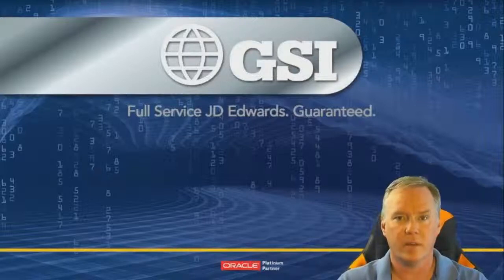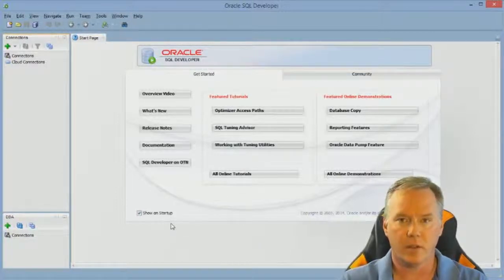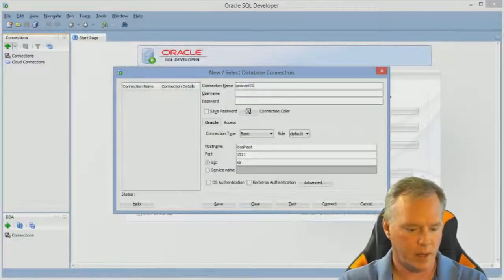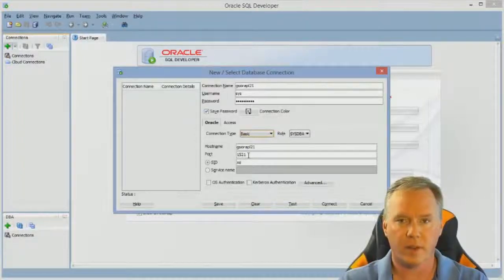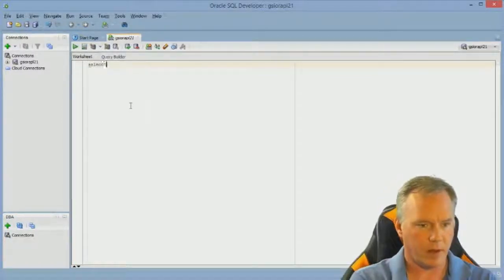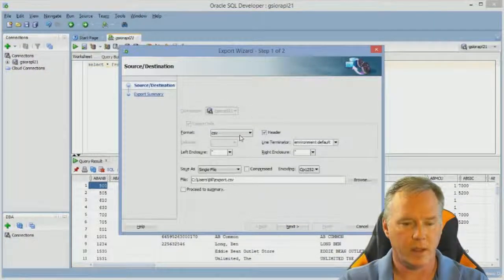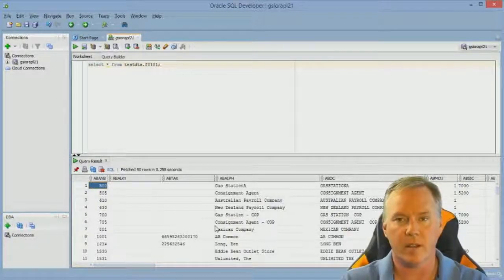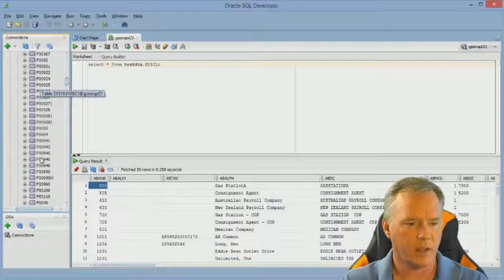Oracle SQL developer install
How to download, install, and use the free tool SQL Developer from Oracle. You'll learn how to connect to a target database, run a SQL statement, and even export the results to a file.